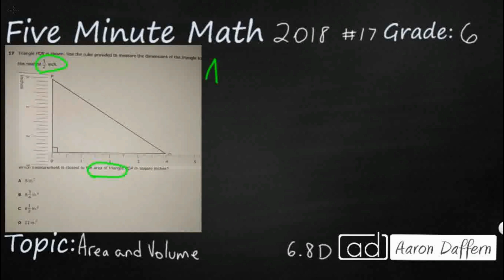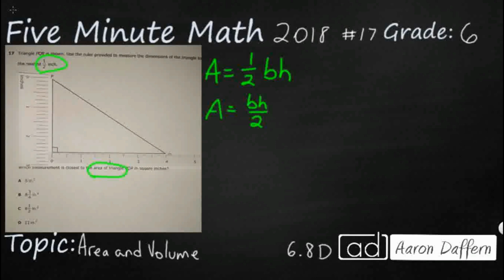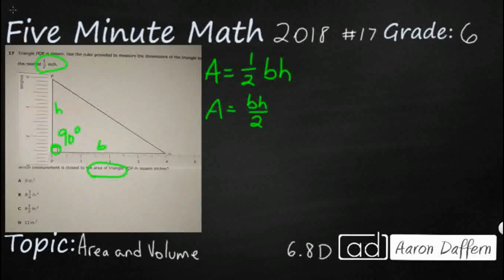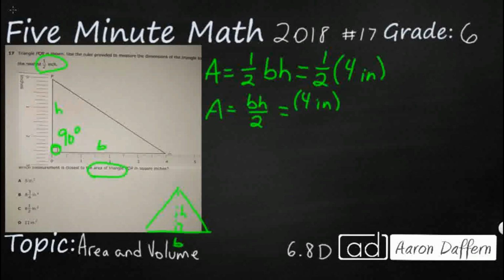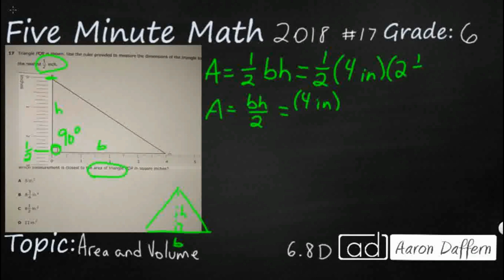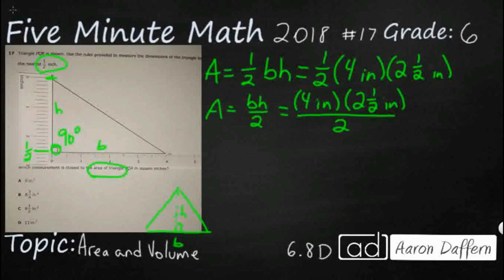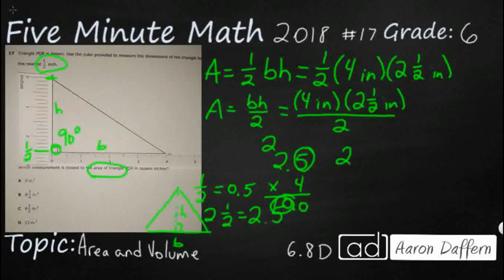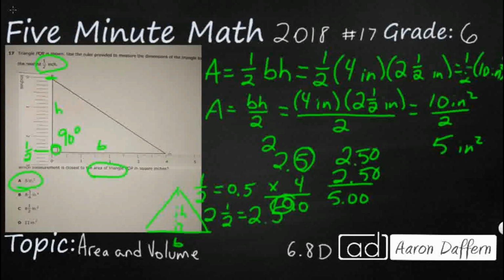6th Grade STAAR Practice Area and Volume (6.8D - #5)